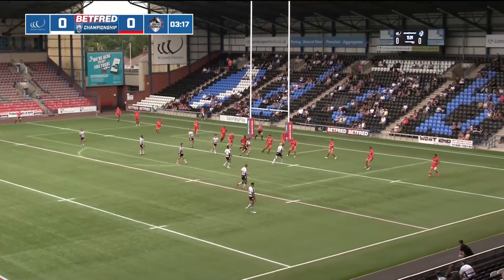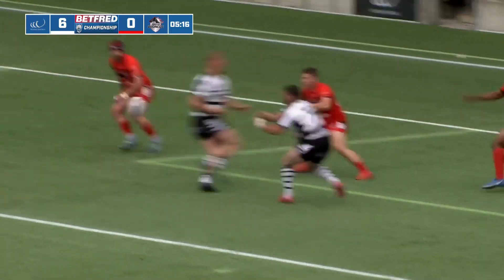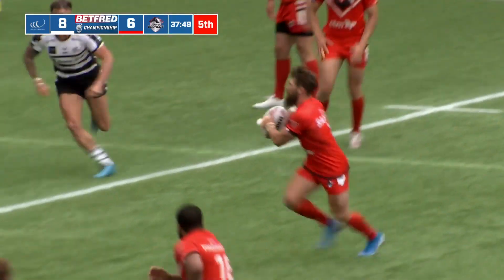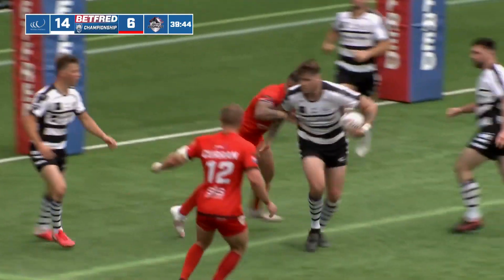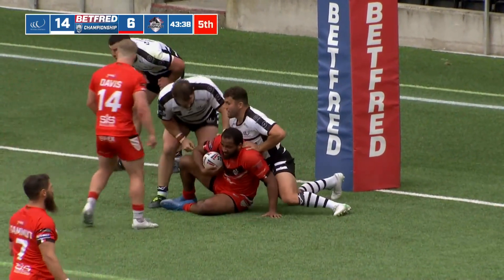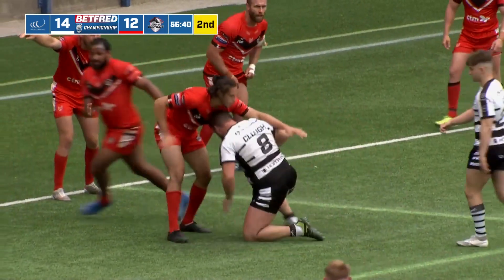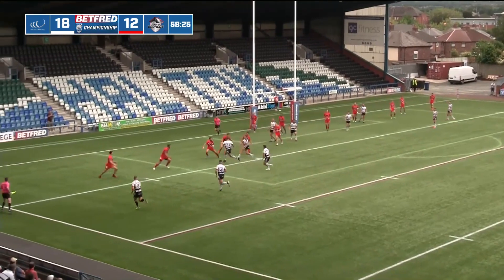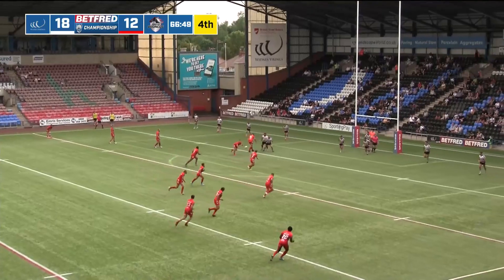Bristol Street Motors Highlights - London Broncos (H)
Full match highlights from the Betfred Championship fixture between Widnes Vikings and London Broncos at the DCBL Stadium.